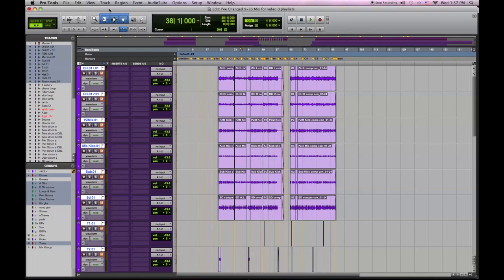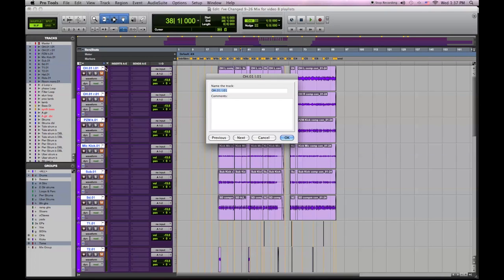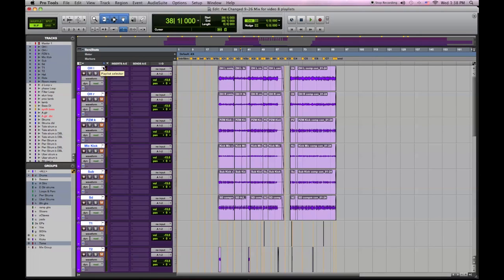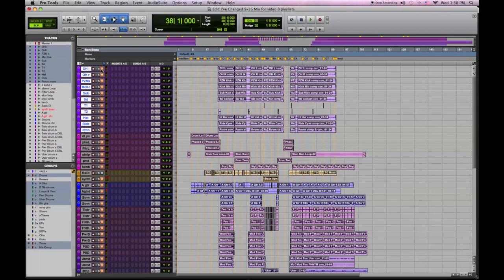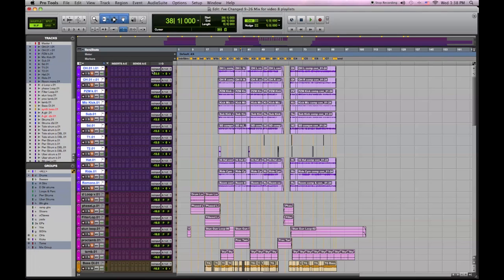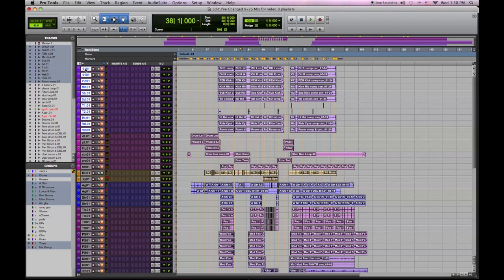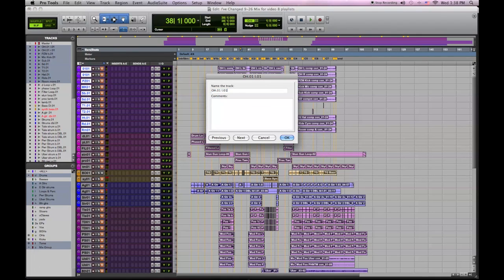Pro Tools Online Virtual Mixing- How to use playlists in Pro Tools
Pro Tools Mix tutorial - How to use playlists to improve your work flow